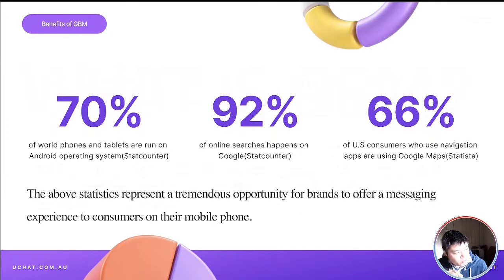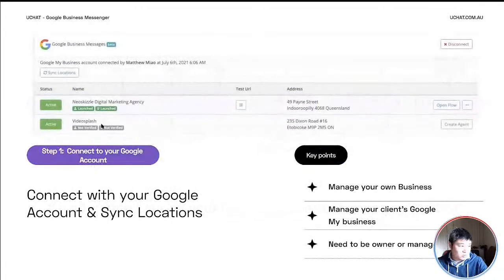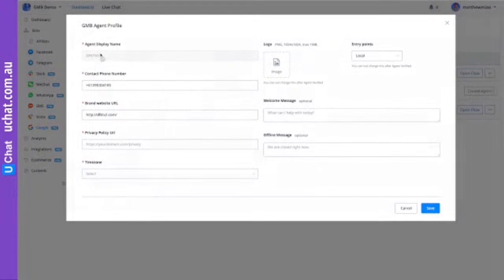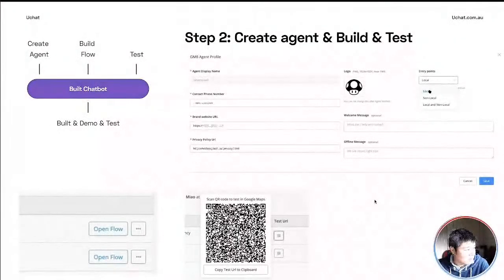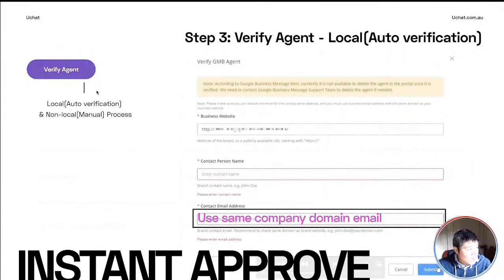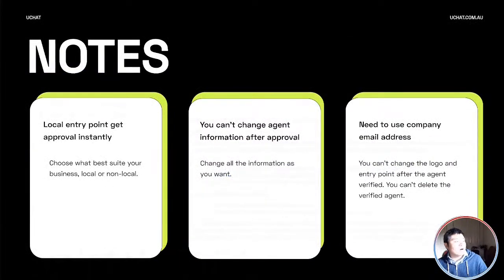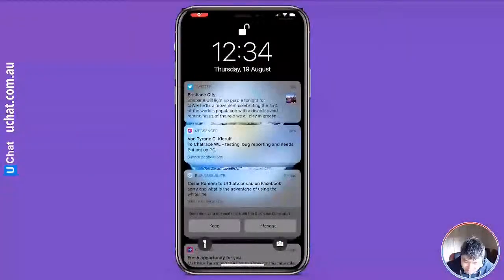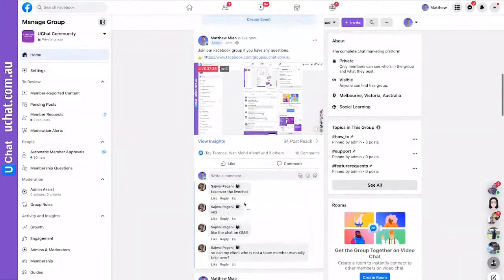Launch your first Google Business Messenger Chatbot Step by Step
Join our Facebook group if you have any questions.